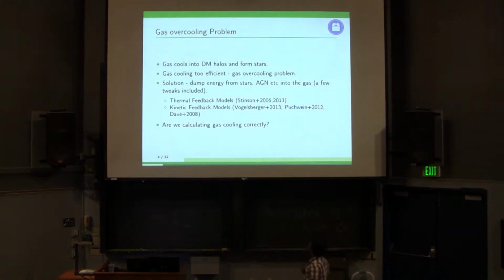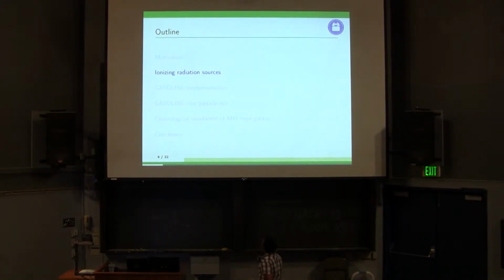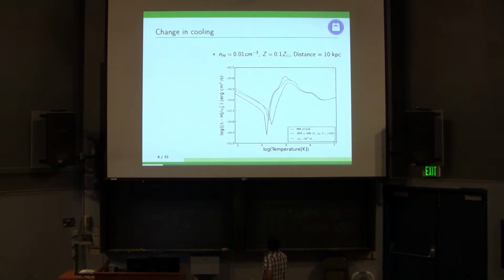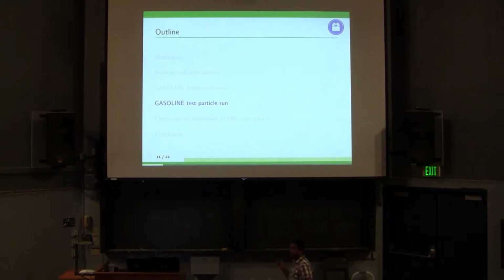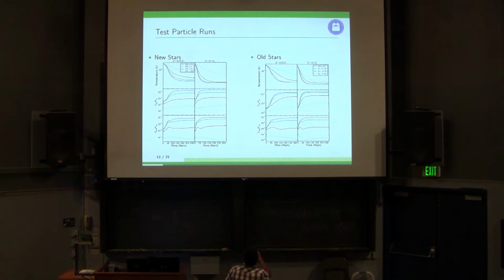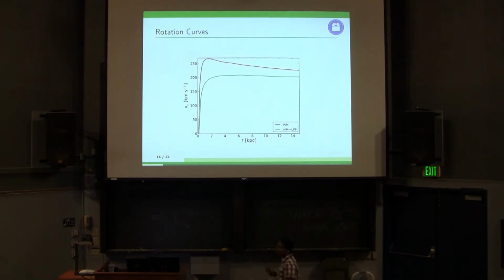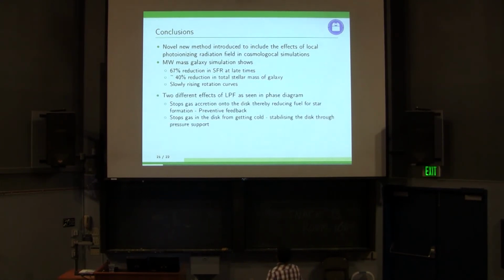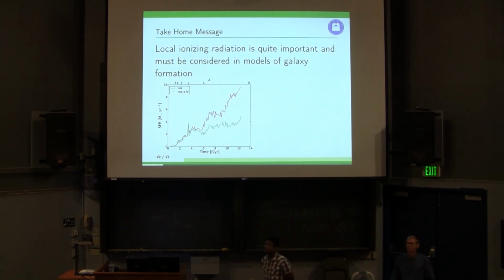Rahul Kannan "Galaxy formation with local photoionization feedback"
Rahul Kannan, MPIA, "Galaxy formation with local photoionization feedback"

2013 Santa Cruz Galaxy Workshop